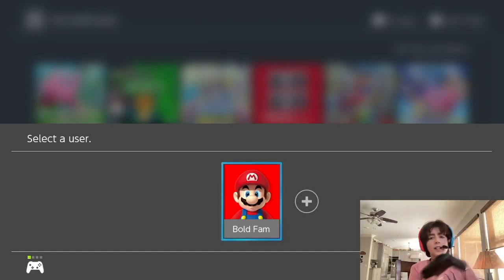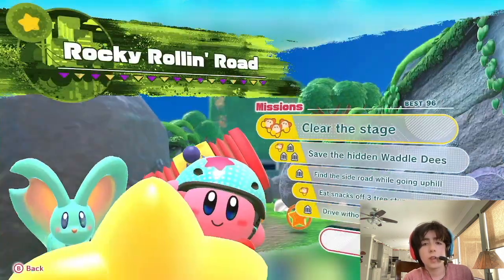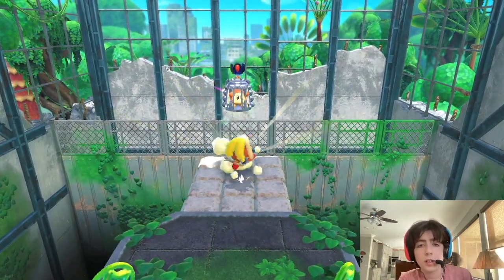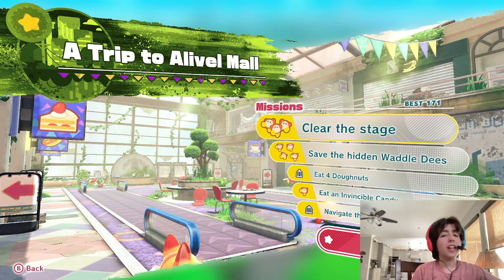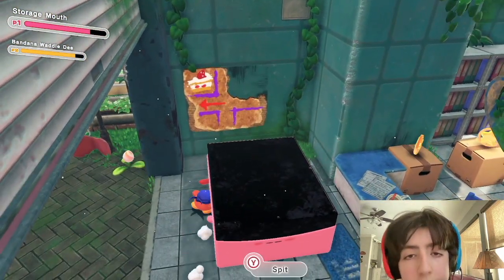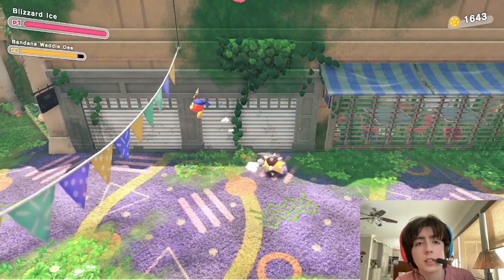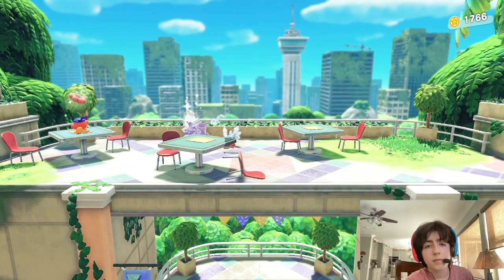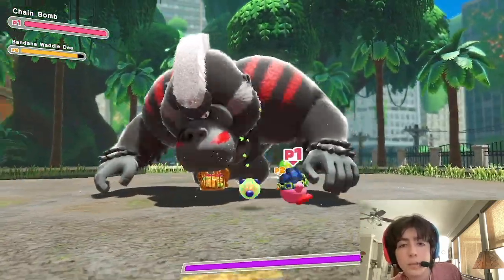Cleaning Up Episode 4: Waddle Dees, Where Are You?!